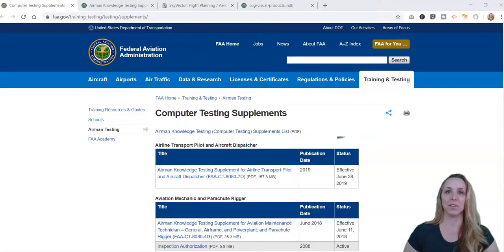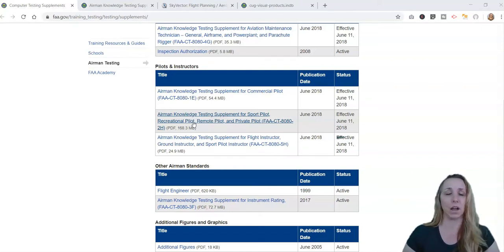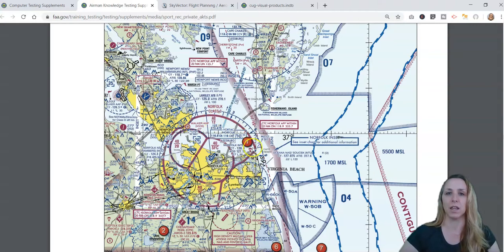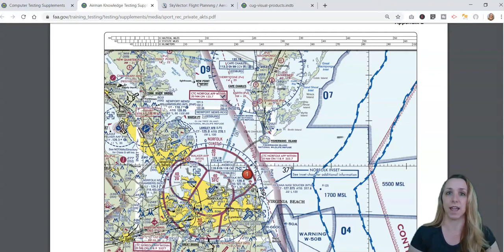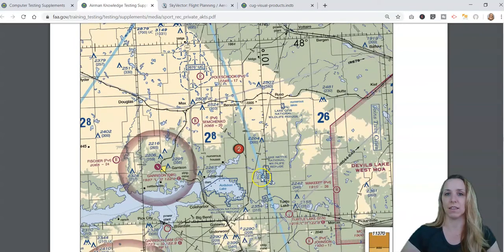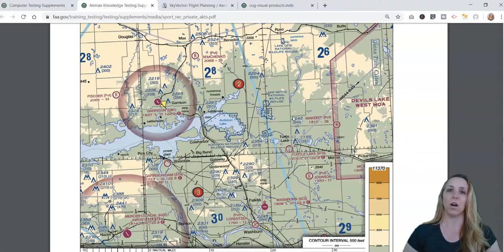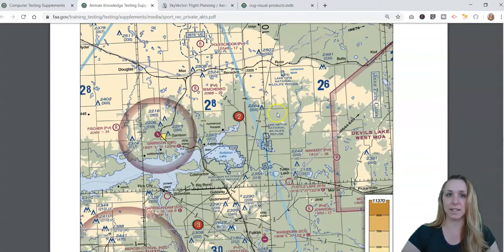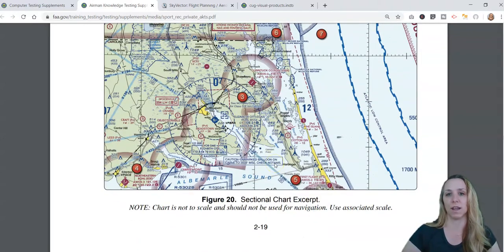What are typical FAA Part 107 questions about VFR charts | Airspace for Drone Pilots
Hi, My name is Heather Monthie. I am a CFI (Certificated Flight Instructor) who makes educational aviation videos on this YouTube channel. I have been a pilot since 1997 and involved in aviation nearly my whole life. In addition, I have been a professional educator for over 2 decades. I hope that you find today's video helpful in your aviation journey.